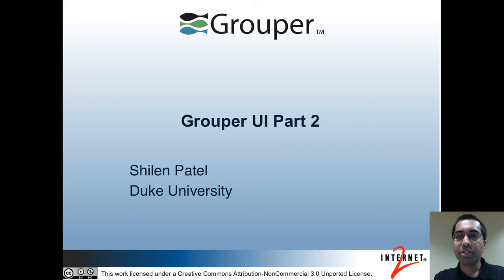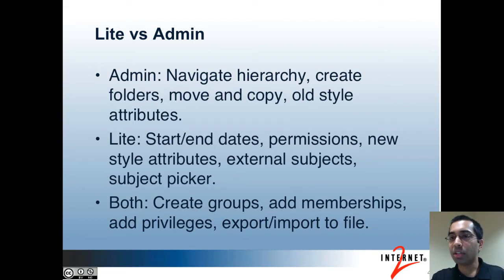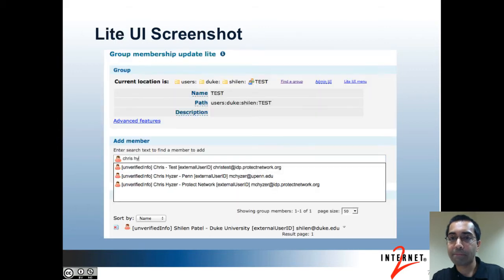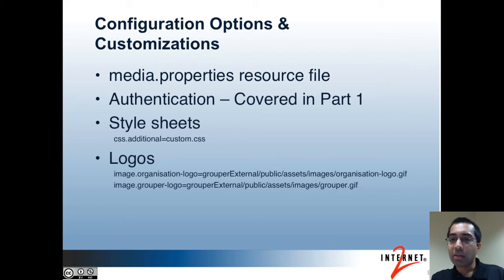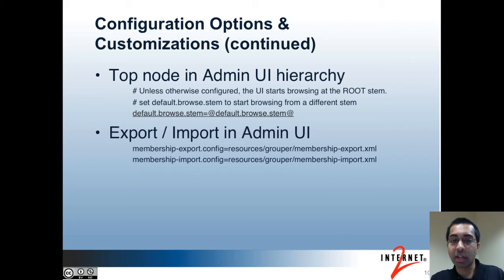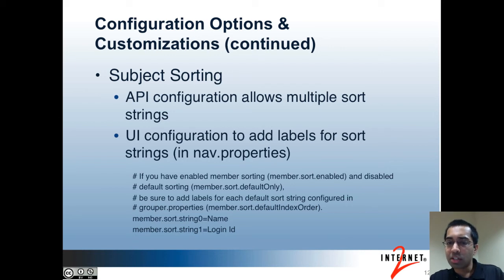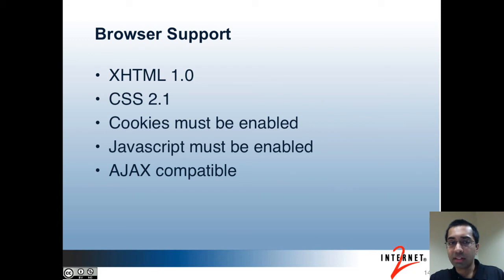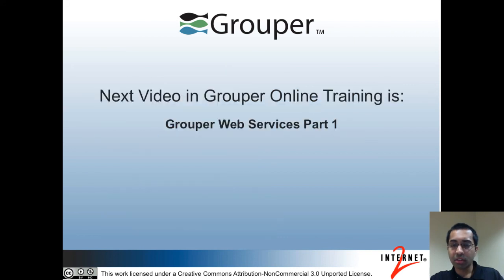Grouper Training - Admin - UI - Part 2/2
An overview of the Grouper UI for administers, with information on Lite vs. Admin, Text / languages / internationalization, configuration options and customizations, browser support, accessibility, and high availability.